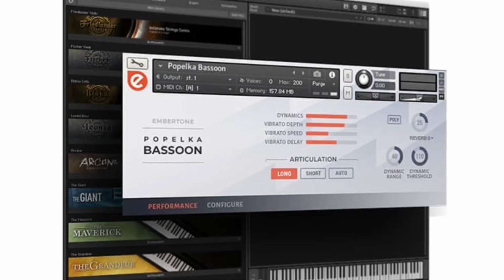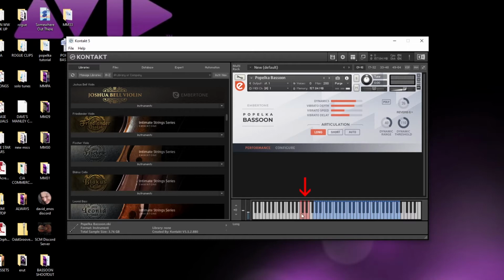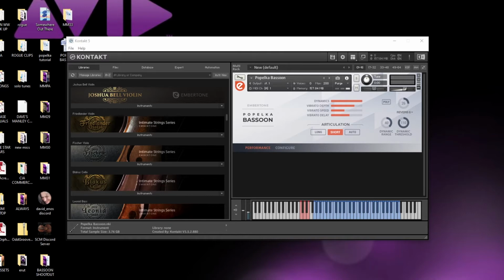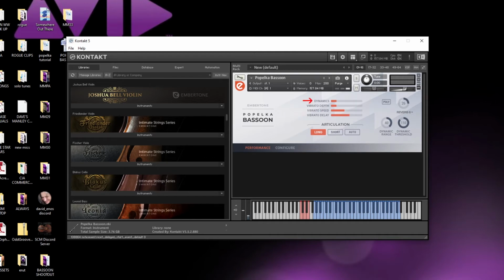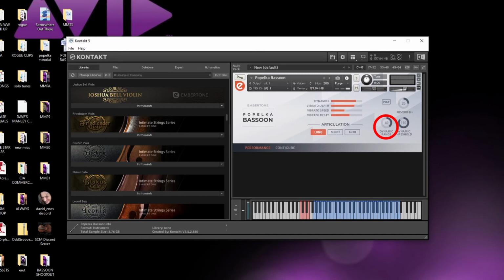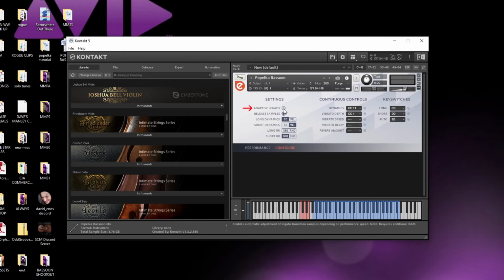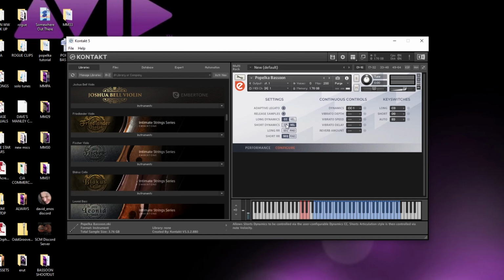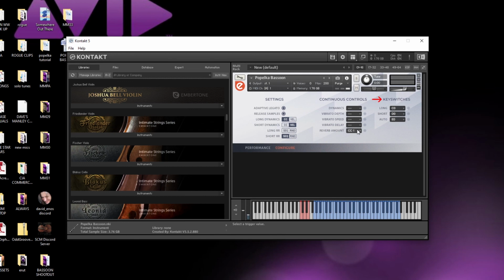Music Mechanics:Virtual Instruments 4: Embertone's Popelka Bassoon (Walkthrough and Tutorial)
In this episode of Music Mechanics:Virtual Instruments I'll be doing a short walkthrough and tutorial on Embertone's Popelka Bassoon, a truly outstanding virtual instrument. It's extremely realistic, easy to use, and inexpensive considering the quality of this VI.